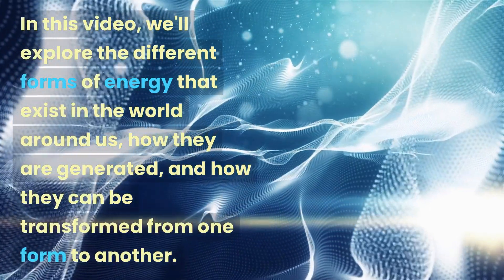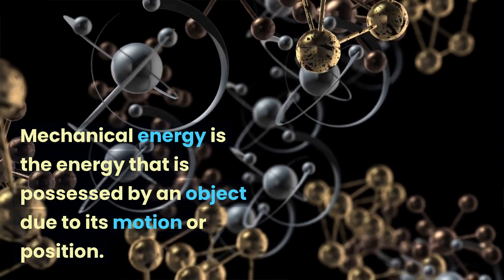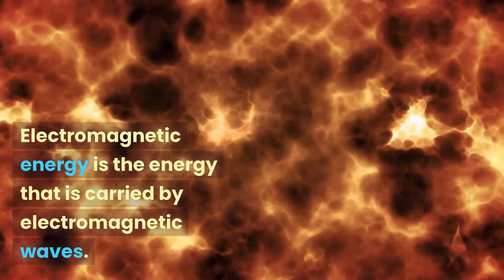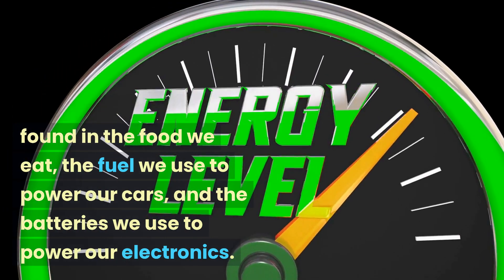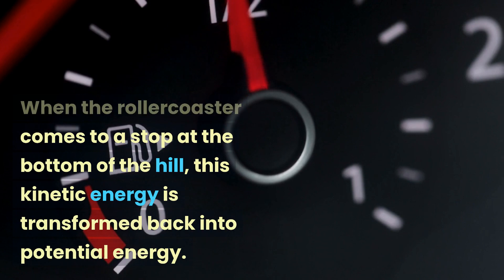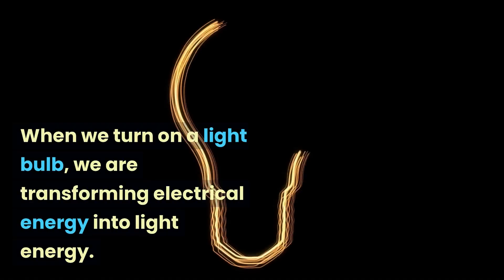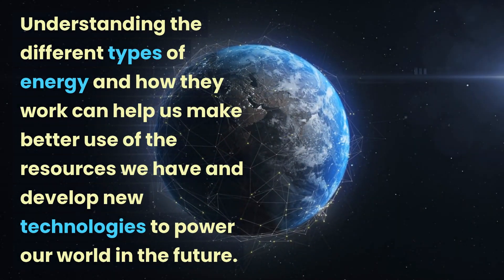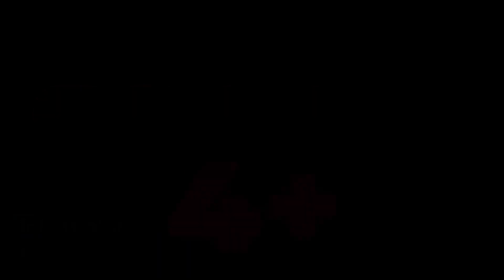How do different types of energy work?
Energy is a fundamental concept in physics and plays a crucial role in all aspects of our lives. In this video, we will discuss different types of energy, including kinetic, potential, thermal, chemical, and electrical energy. We will explain how each type of energy works and their practical applications in our daily lives.